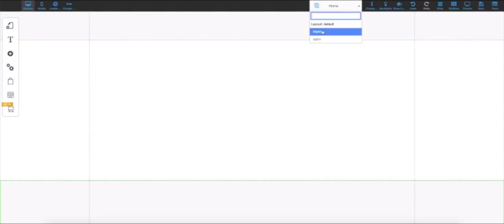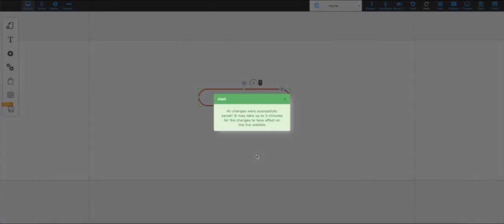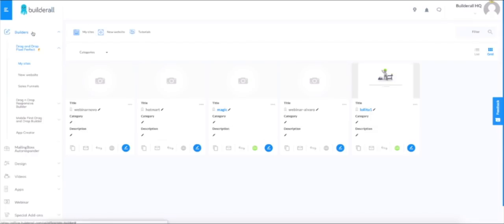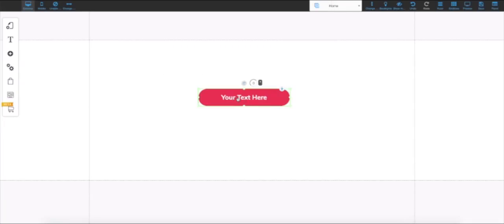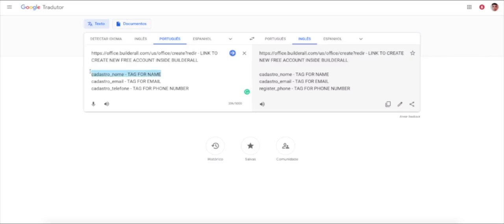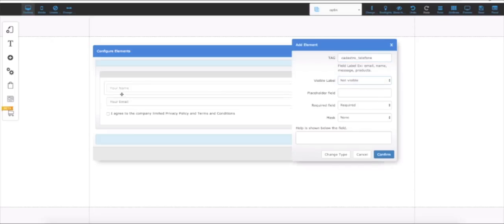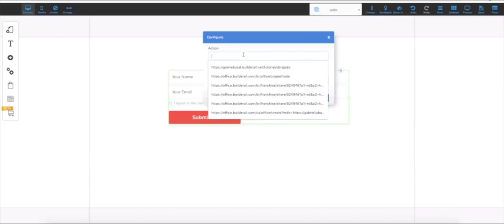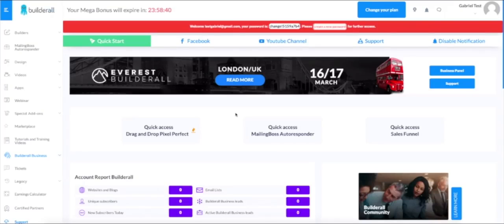Magic Funnel - - OnlineBusiness - MarketingTool - Website Builder